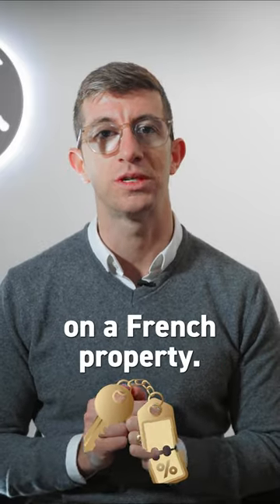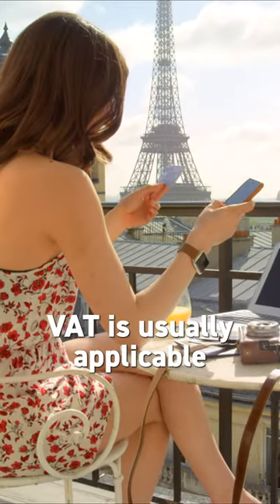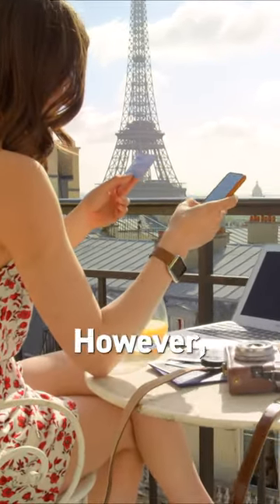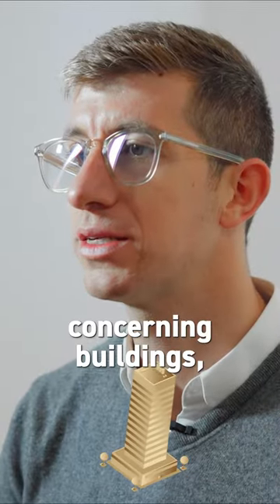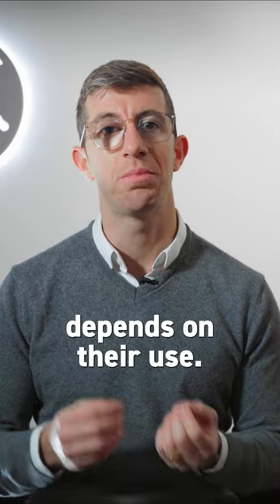VAT Deductibility for Property Rentals Explained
Discover how VAT deductibility works for property rentals in France. Learn the conditions for para-hotel rentals to qualify for VAT deduction and optimize your property investment. Stay informed to make the most of your rental income - watch now!